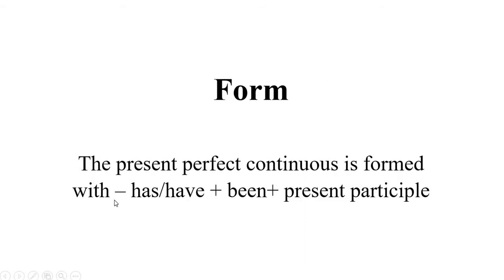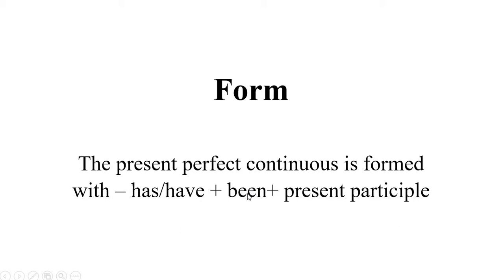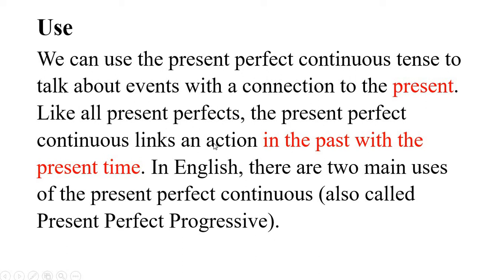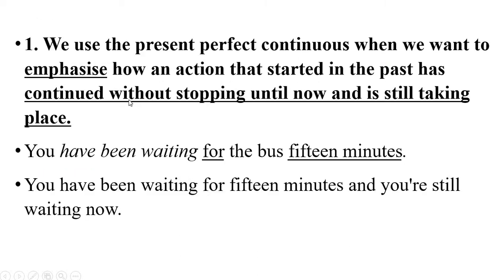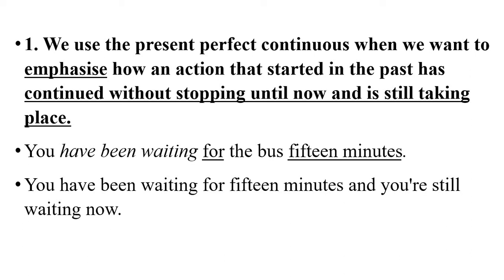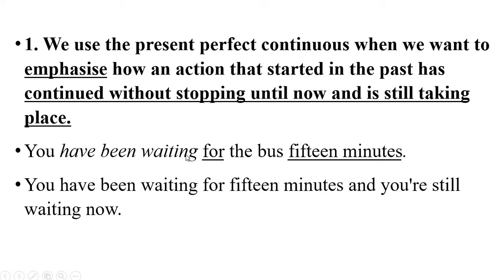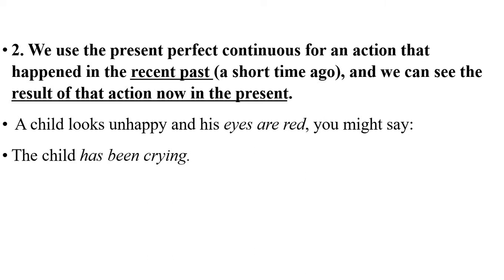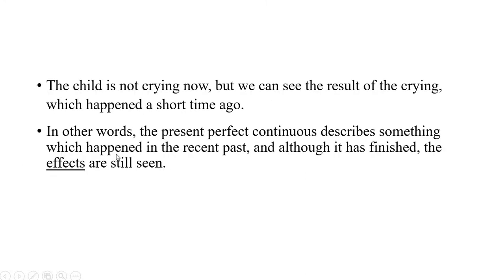present perfect simple and progressive 6